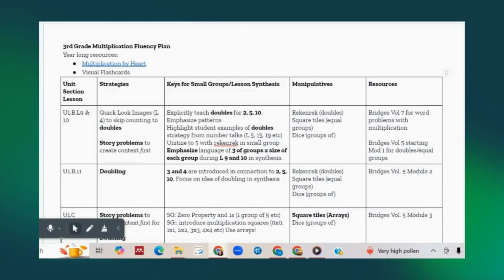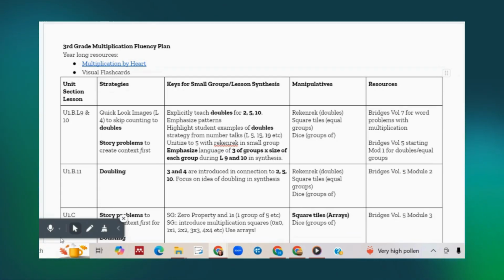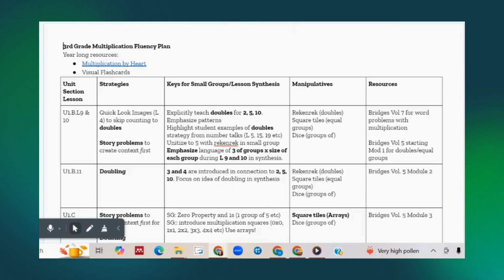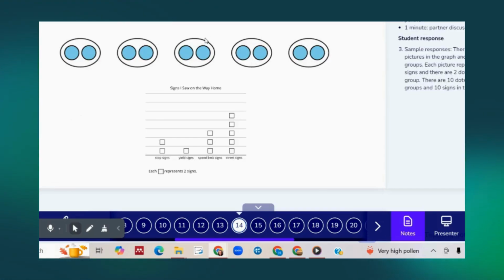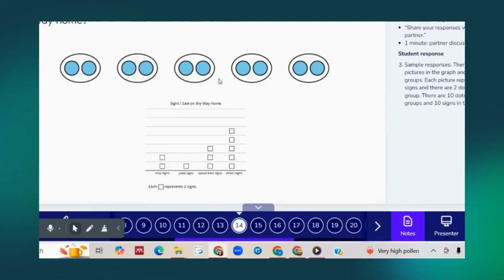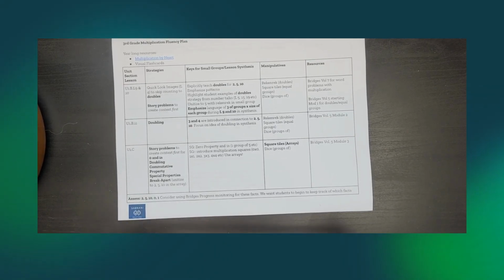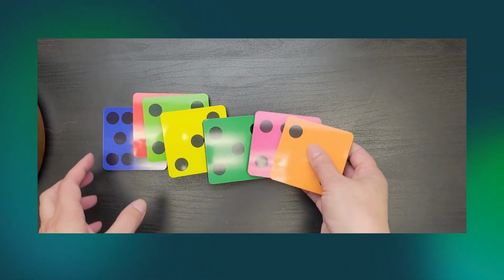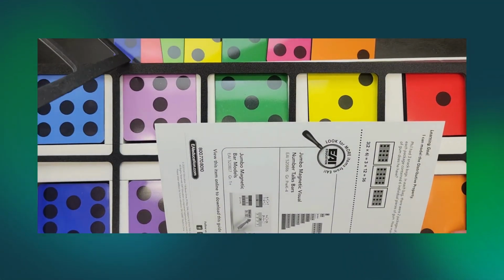IM 3rd Unit 1 Sections A & B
If you use any form of the IM Math materials these videos go over some of the fluency strategies and small group ideas for the units. I also discuss manipulatives that can be used to help students build conceptual understanding. under the resources tab.

Rekenrek (student version)
Rekenrek (large teacher version)
Jumbo Magnetic Dice with 10 frame
Student magnetic Dice
Dry erase Number bond